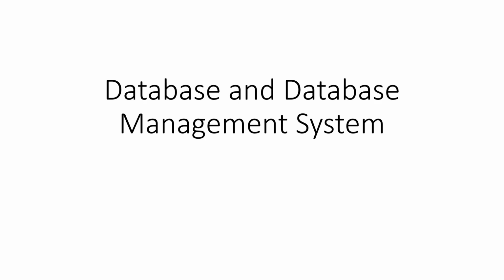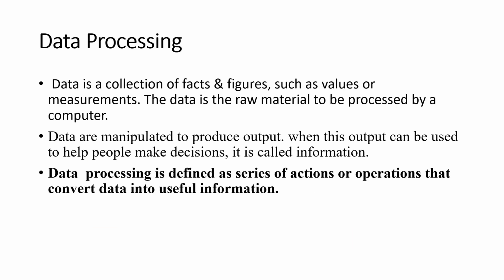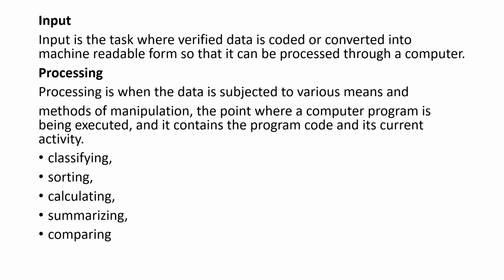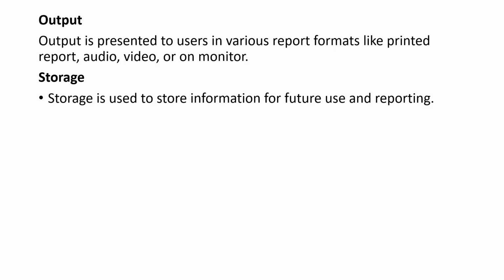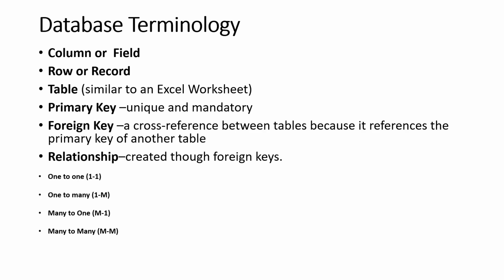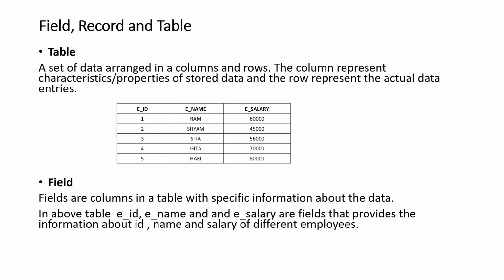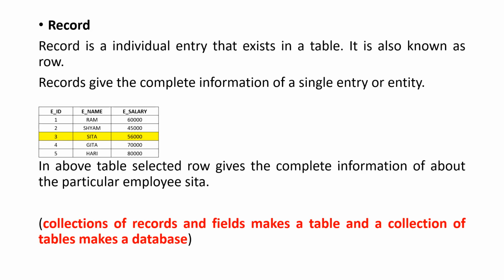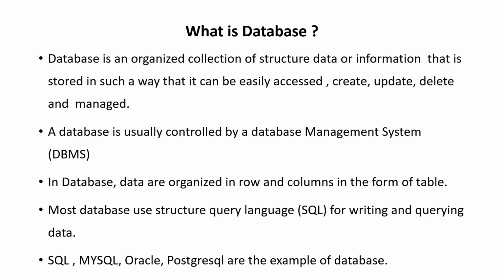Introduction to Database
Data
Information
Database
Table, Record and Fields